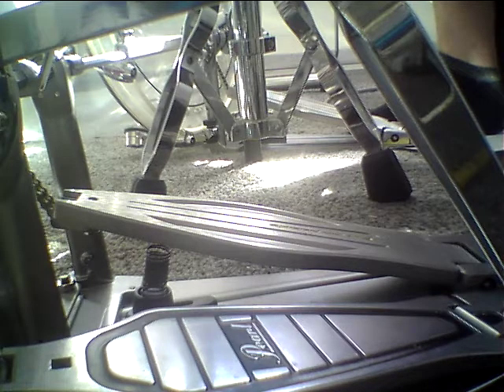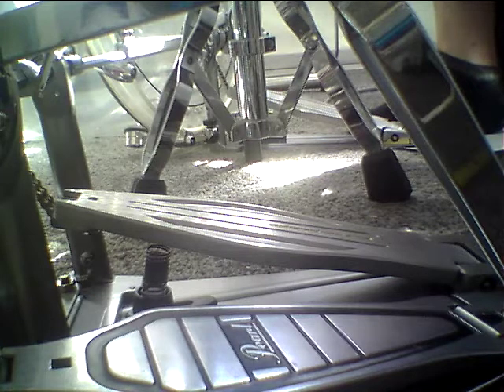Pedal Adjustment Test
In this video i test out if my pedal does what i want from it. from slow tempos to high tempos from low to high volume.As you have seen it in seceral videos before this particular video i had proplems with all adjustments but now my pedal seems to work.